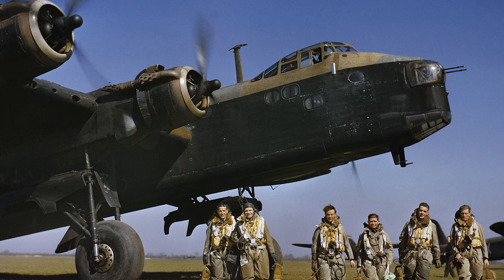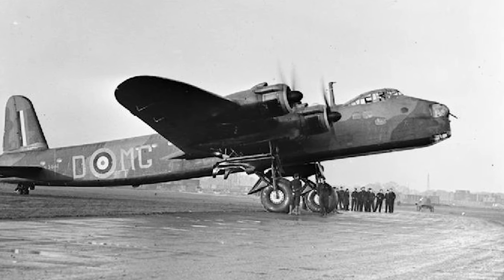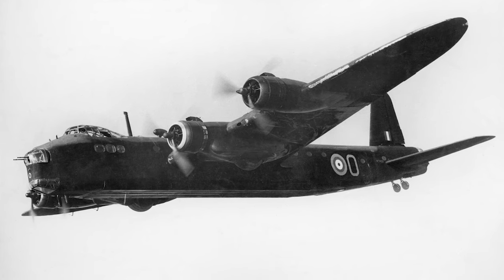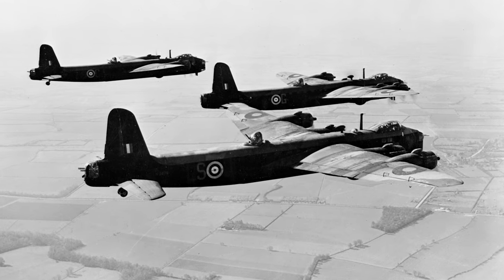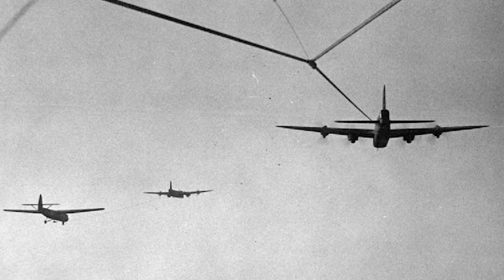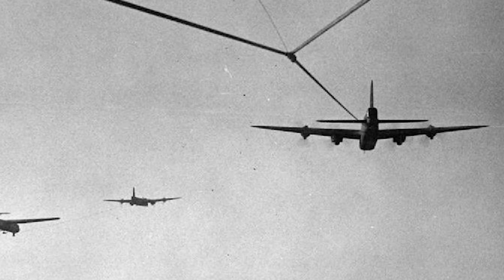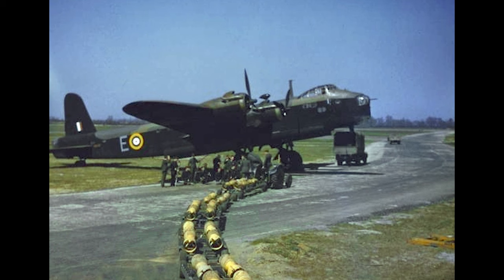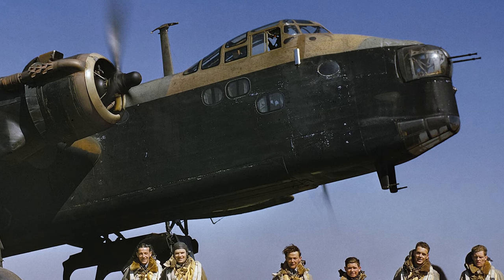A Short History of the Short Stirling: The Unsung Hero of WWII's Air War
Dive into the rich history of the Short Stirling, Britain's first four-engined bomber of World War II. In this episode of 'A Short History,' we explore the design, operational use, challenges, and legacy of this remarkable aircraft. Join us as we pay tribute to the Stirling's pivotal role in shaping aerial warfare tactics during a critical period in history.

MEDIA:
Images in the Public Domain.